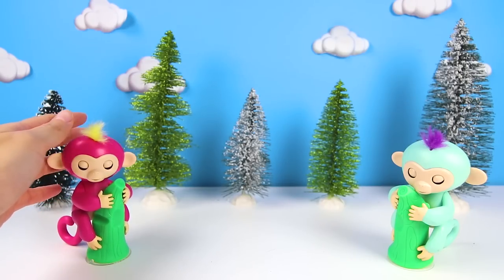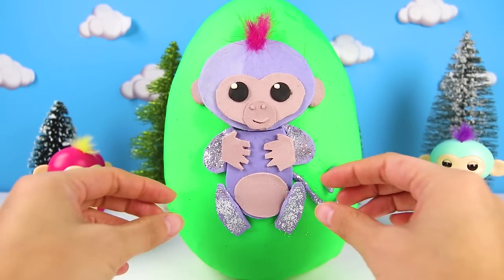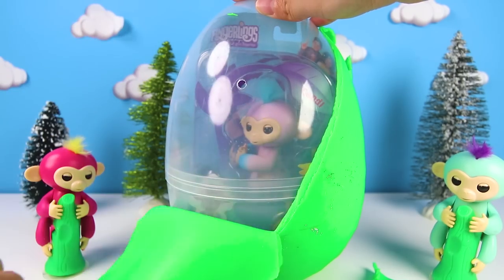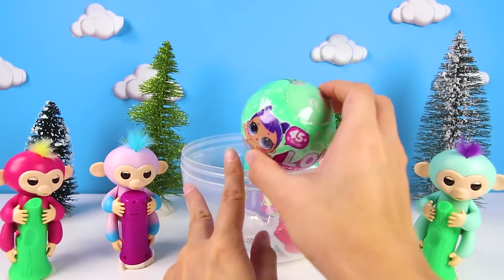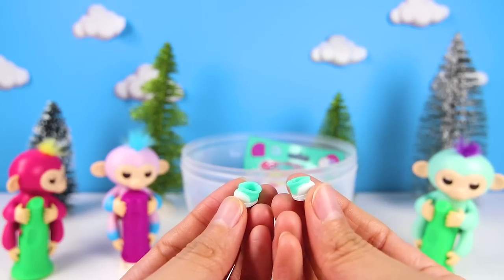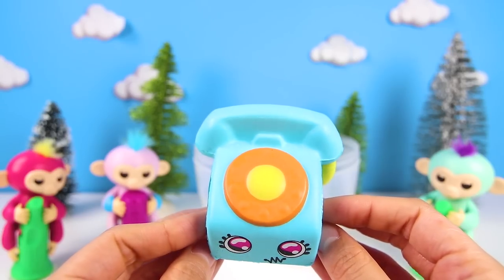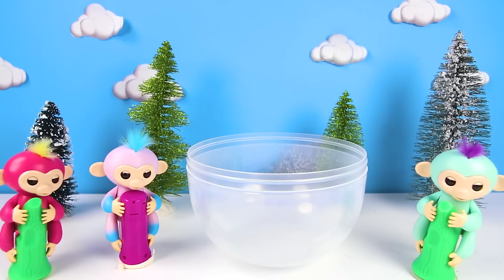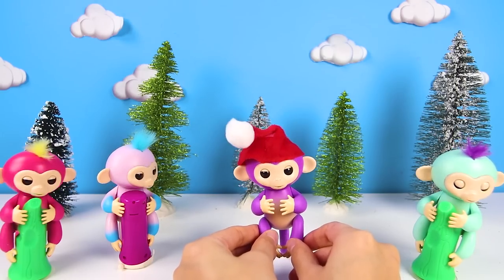GIANT FINGERLINGS BELLA Play Doh Surprise Egg Opening with Monkey Mia, Coco and LOL Surprise Toys